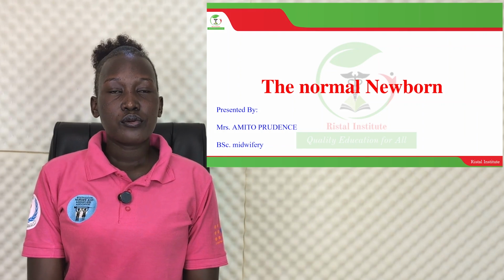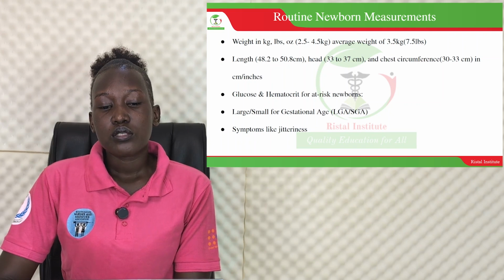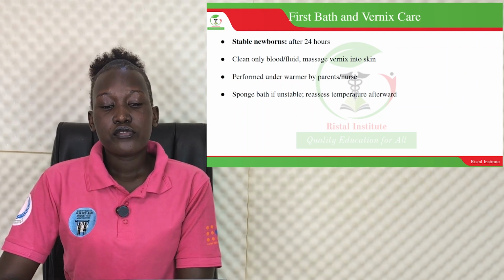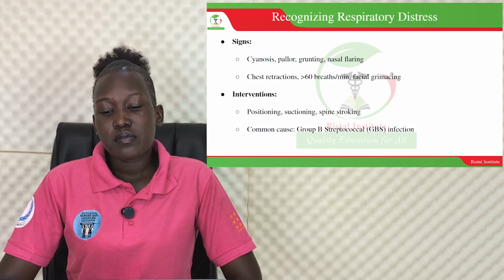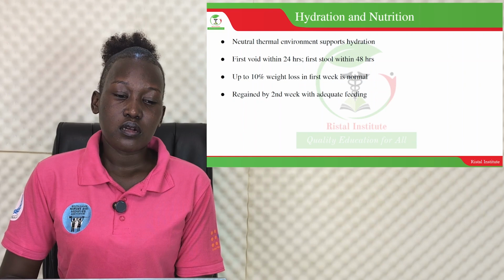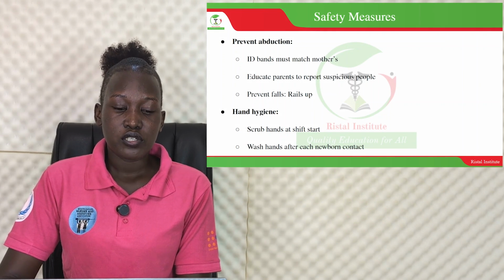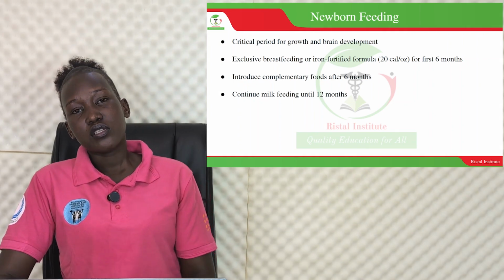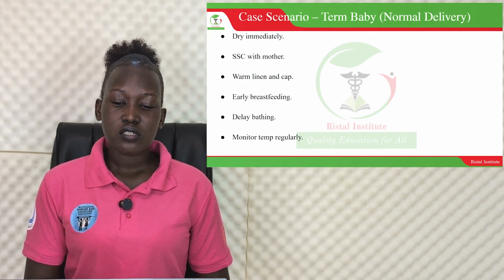The Normal Newborn